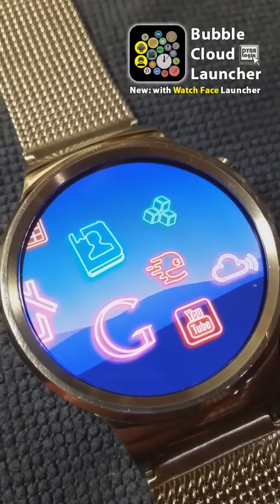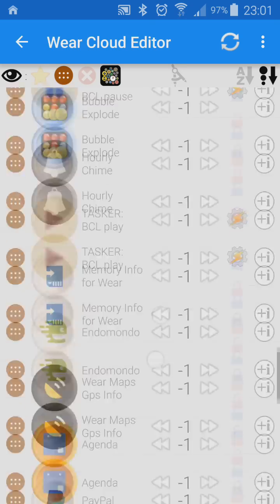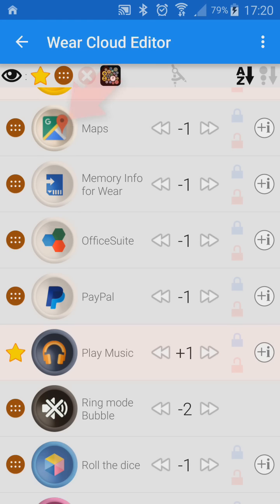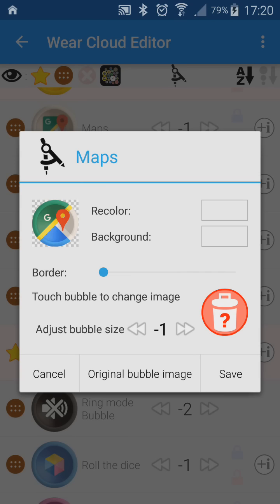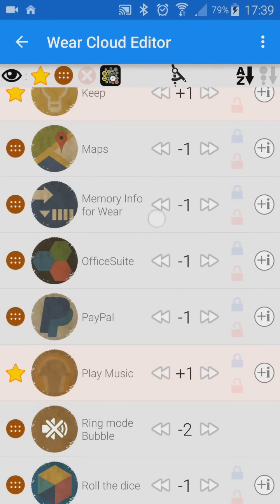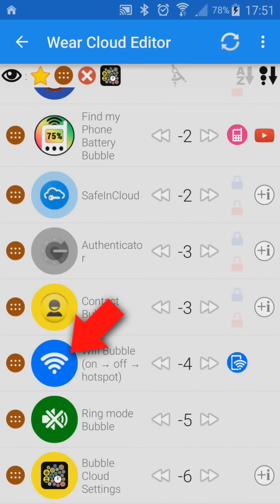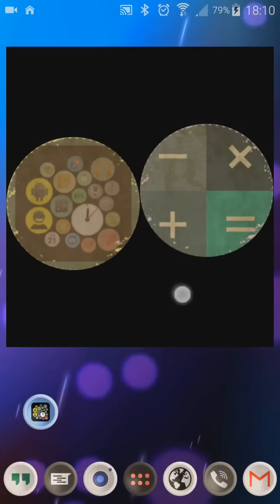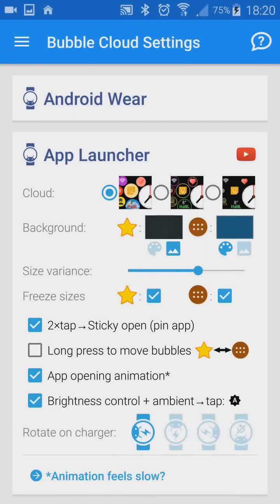[v5.0] Android Wear Icon pack support in Bubble Cloud Launcher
Compatible with all ANDROID WEAR smartwatches. NOT compatible with Samsung Tizen (Gear) :-(

Most customizable mini launcher for Android Wear: Bubble Cloud Launcher is the first and only mini launcher on Android Wear which lets you use standard icon packs on your smartwatch :)